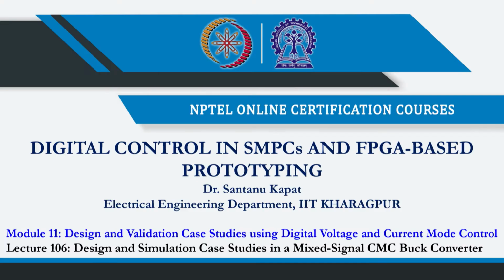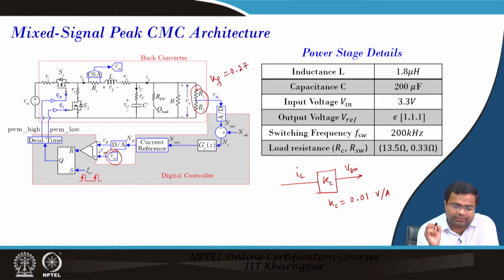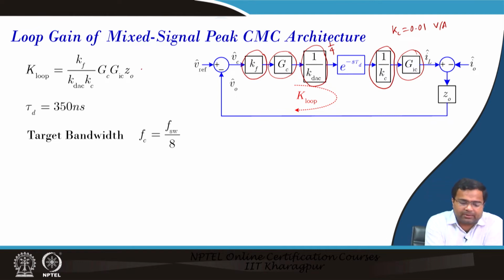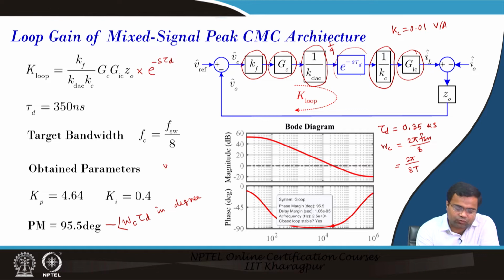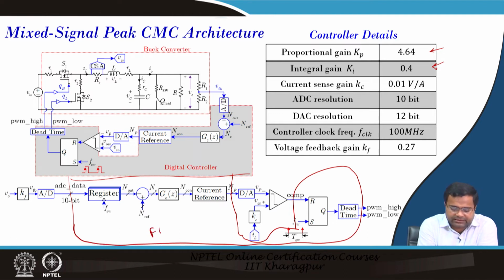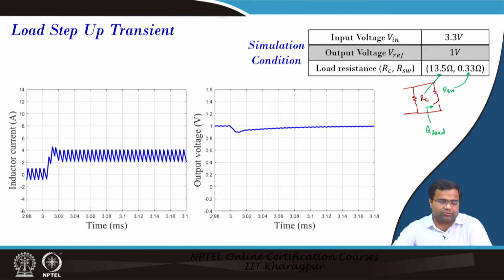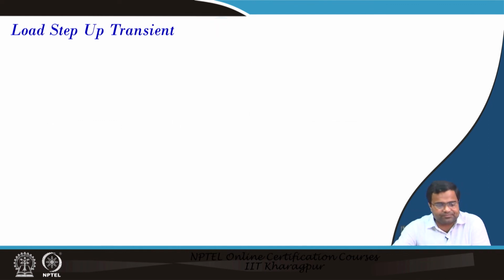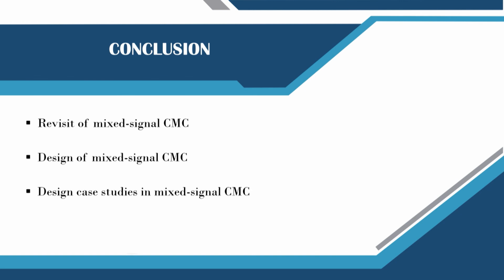Lecture 106: Design and Simulation Case Studies in a Mixed-Signal CMC Buck Converter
1. Revisit of mixed-signal CMC
2. Design of mixed-signal CMC
3. Design case studies in mixed-signal CMC
4. MATLAB simulation of mixed-signal CMC